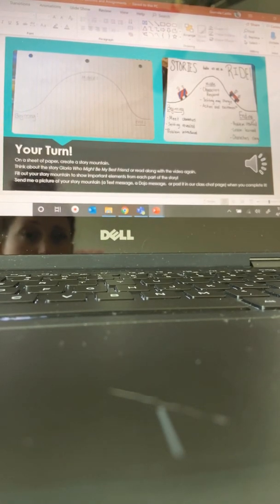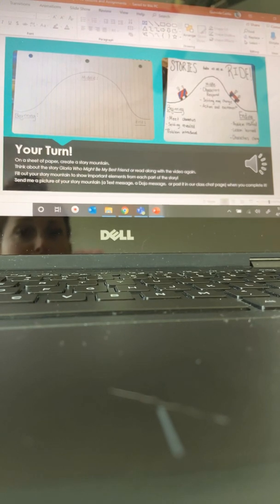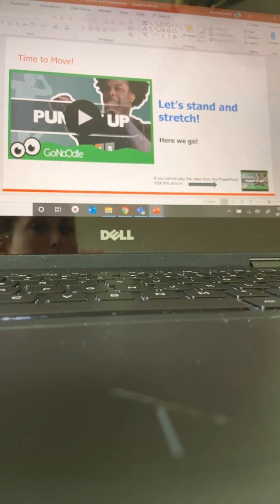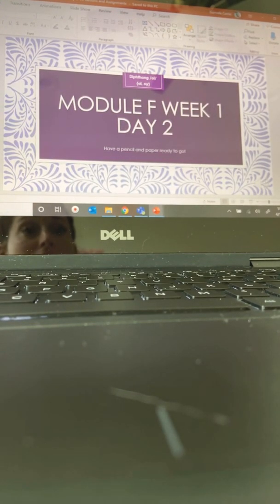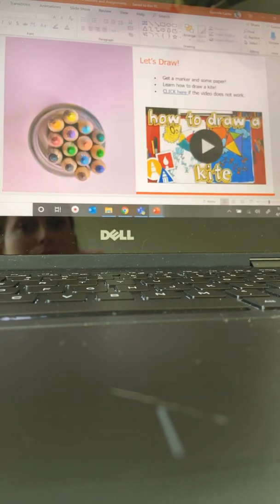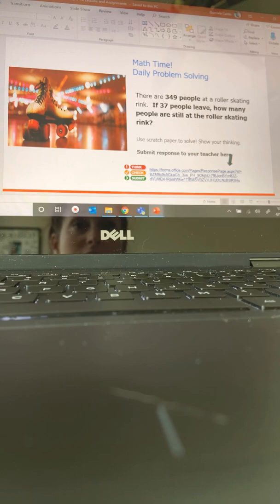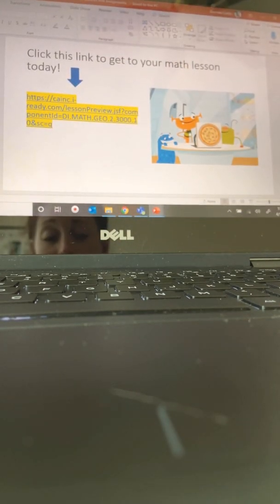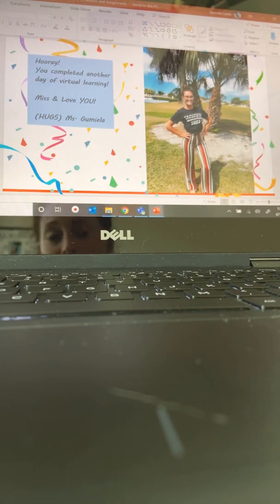Tuesday April 14th 2020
Listen in for your morning message and daily flow!